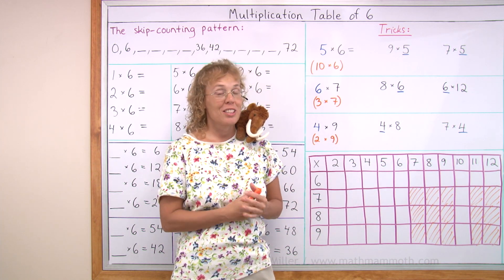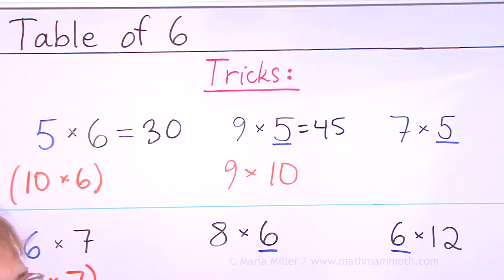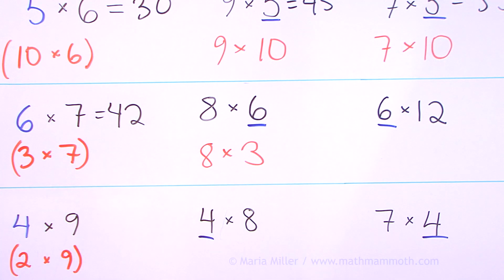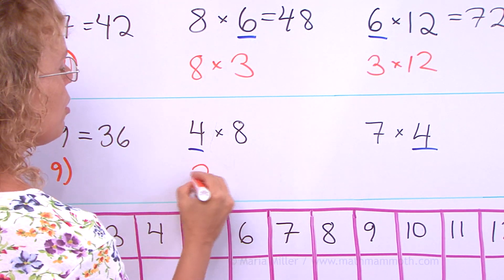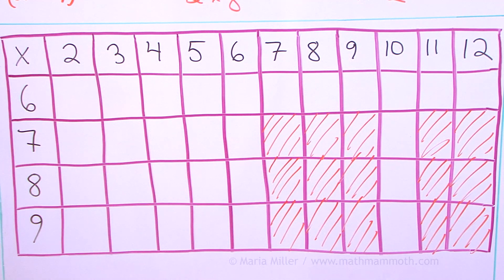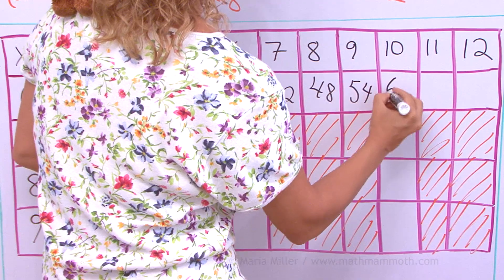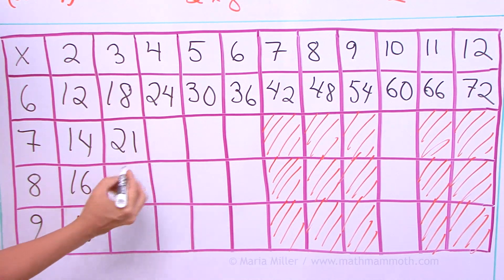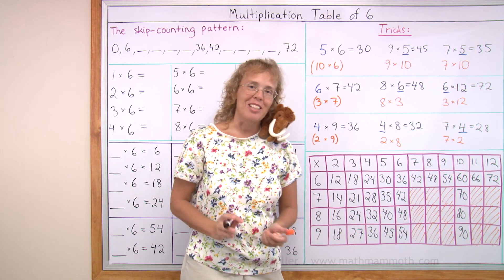Doubling and Halving Tricks for Multiplication tables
You can figure out any fact in the multiplication table of 5 by taking the corresponding fact in the TABLE OF 10, and taking HALF of that.

And, to figure out any multiplication fact in the table of 6, do the corresponding fact in the table of 3, and DOUBLE that.

Similarly, to find any multiplication fact in the table of 4, do the corresponding fact in the table of 2, and DOUBLE that.

These tricks are especially useful for students in 3rd grade, when they need to learn by heart all of the times tables.
We will also fill in a partial multiplication table near the end of this lesson.